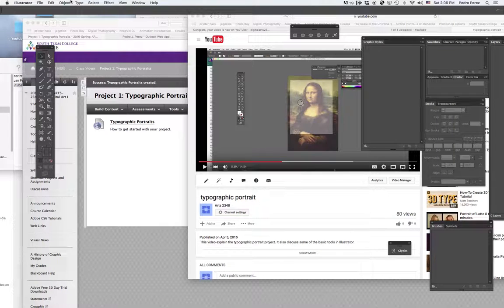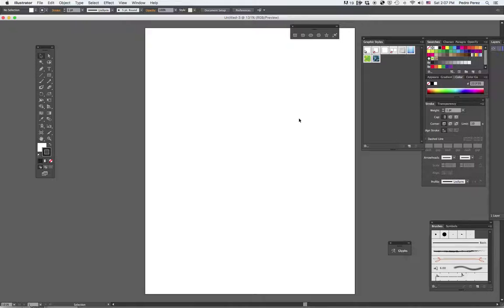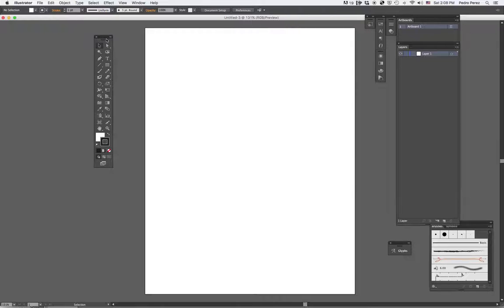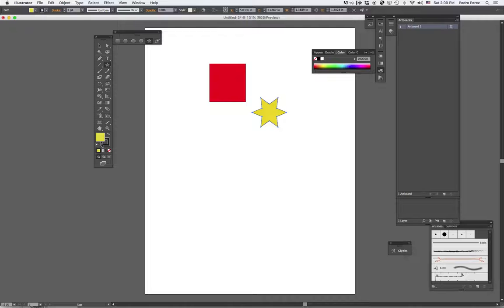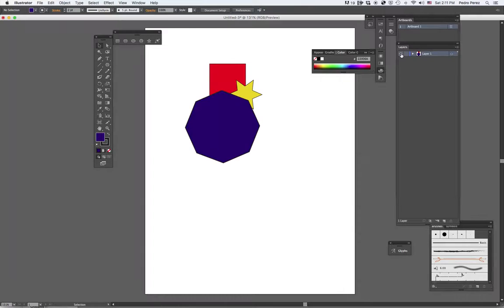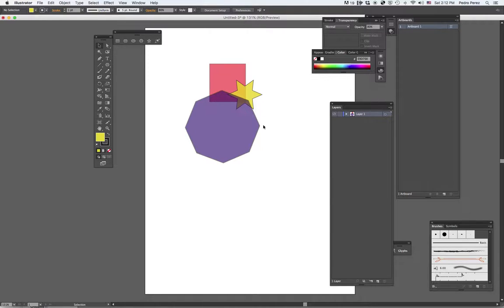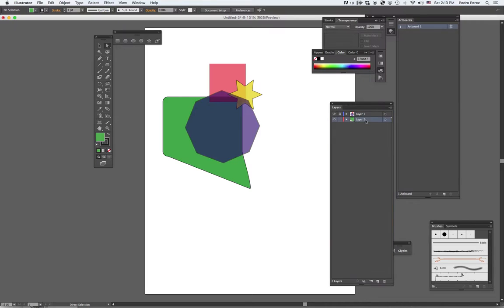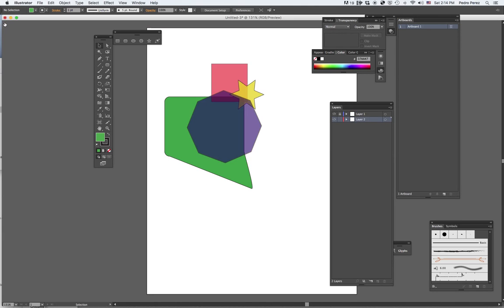Basic layers and opacity Illustrator #3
Mr. Perez explains the basics of layer management and opacity. This will help you with the self portrait project.